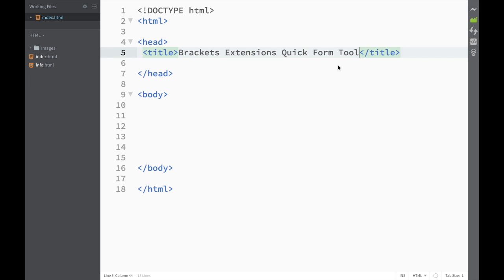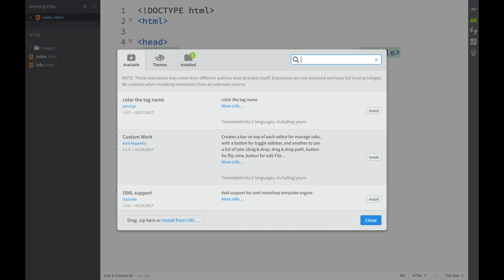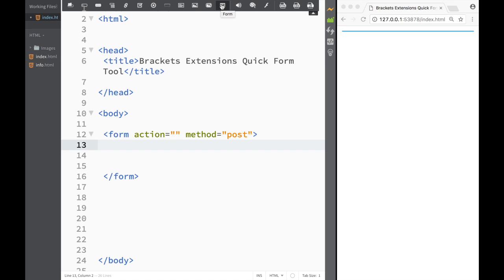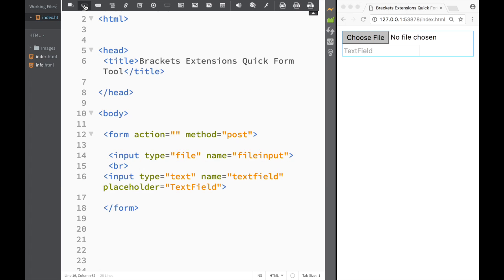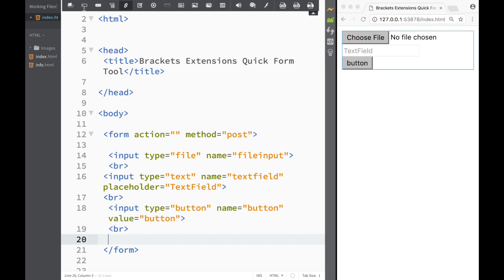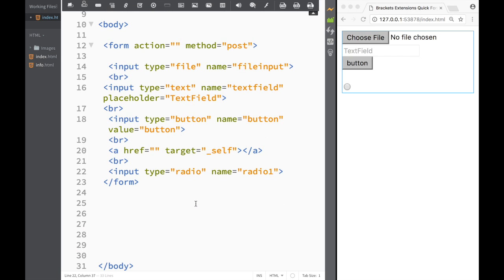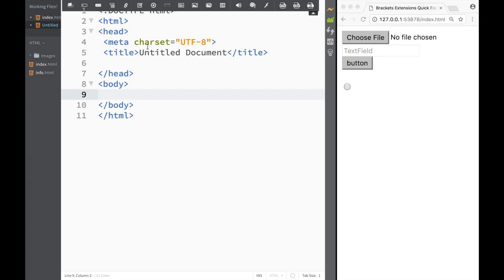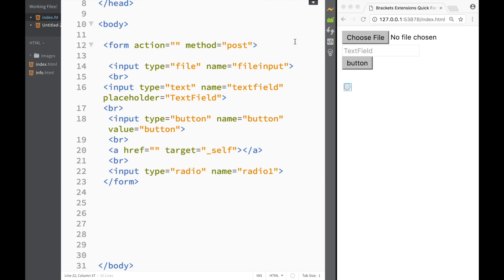HTML and CSS Tutorial for beginners 62 - HTML Forms Brackets Extensions Quick Form Tool